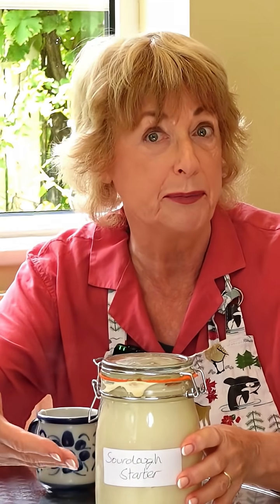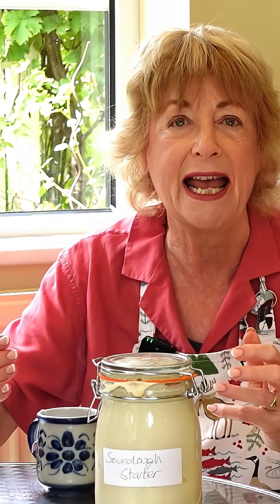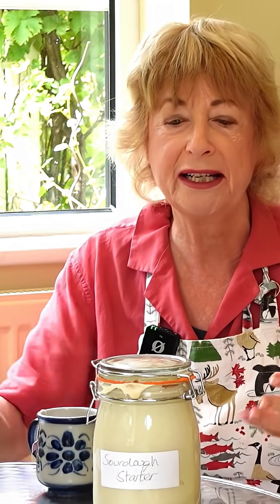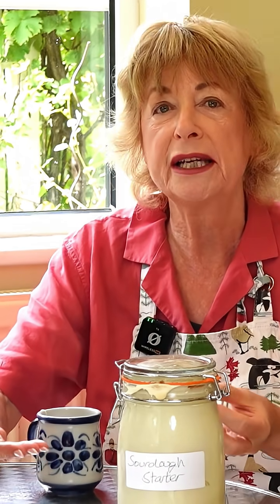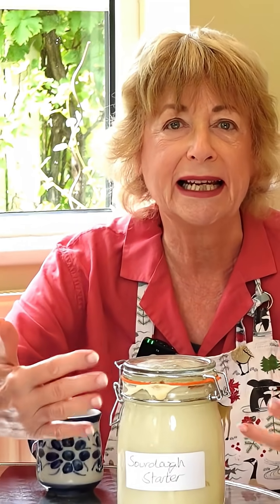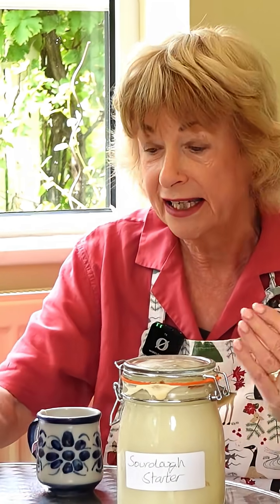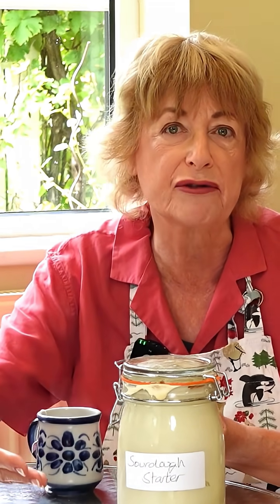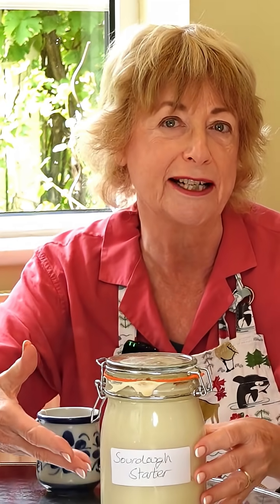From Flour to Sourdough Starter: why AI training takes time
How many training cycles are required before your AI is ready to learn?

Watch Rose's latest full video on baking sourdough bread and how refining sourdough is like refining a machine learning algorithm.